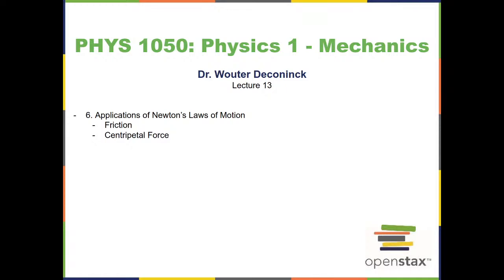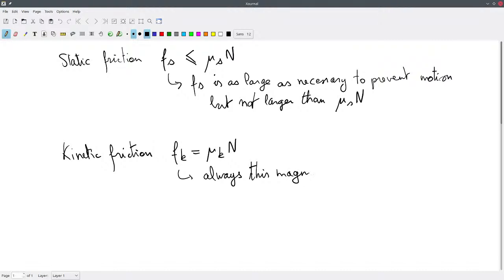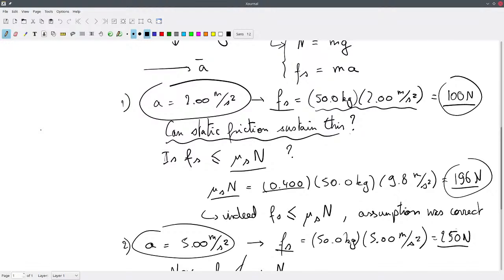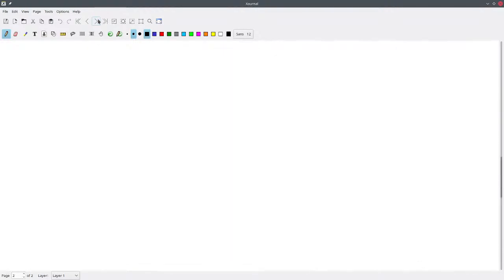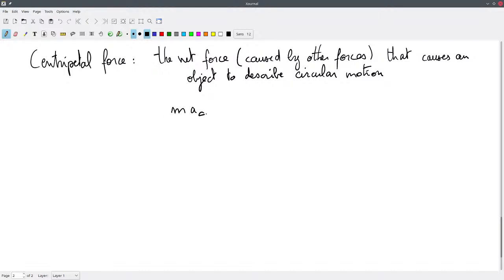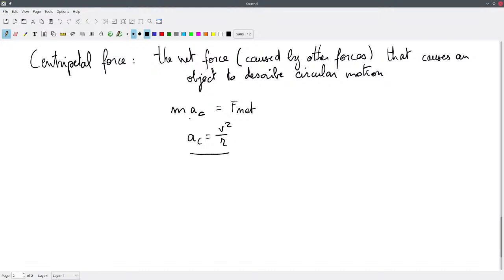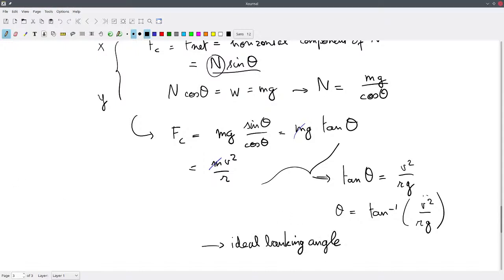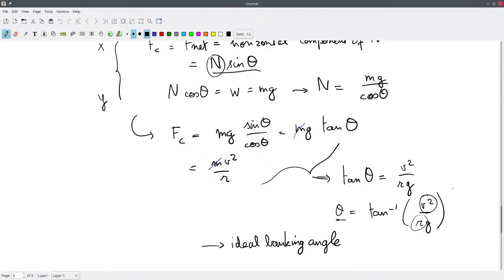PHYS 1050 - Physics 1: Mechanics - Lecture 13: Friction and Centripetal Force